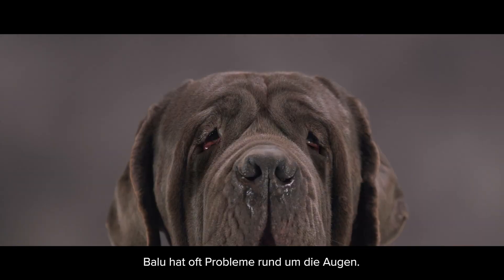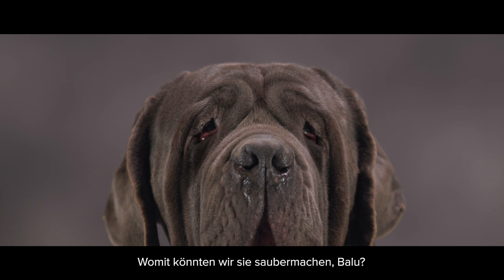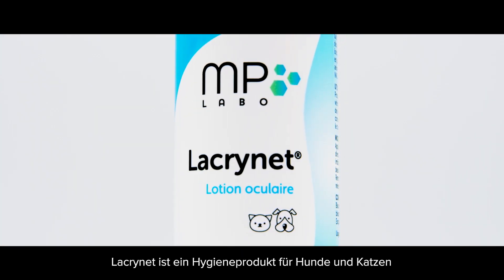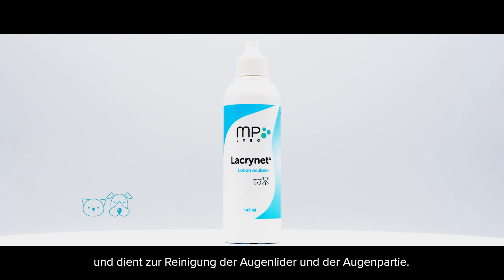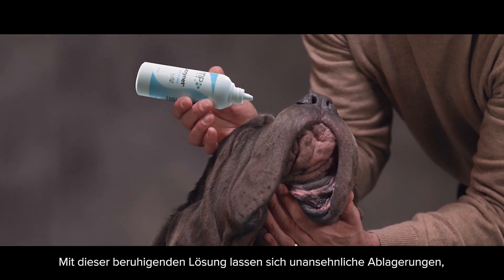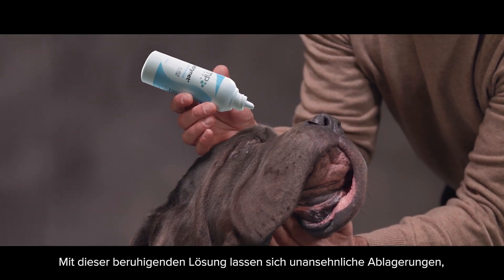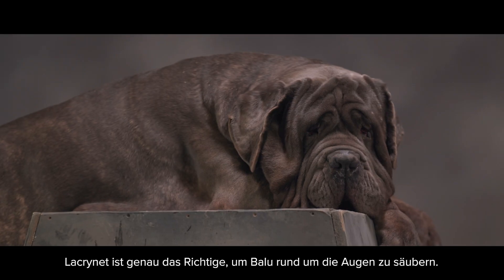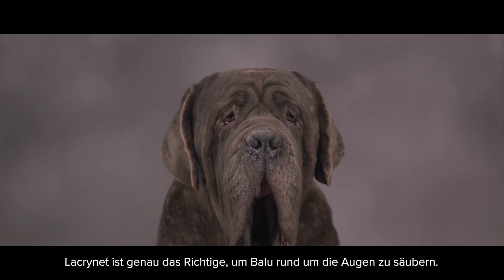Lacrynet MP Labo commercial